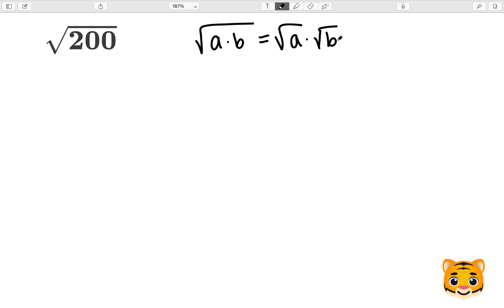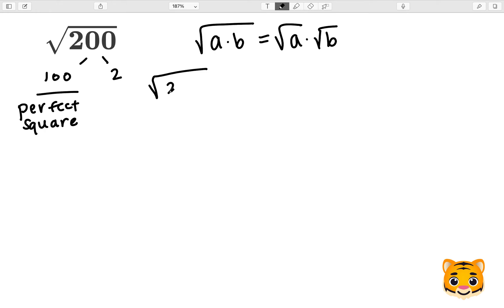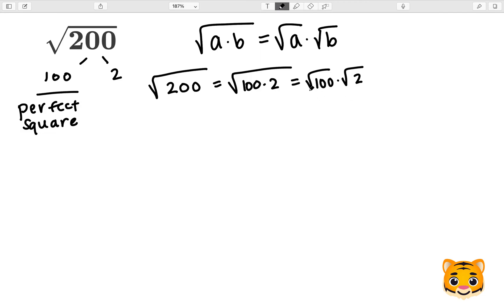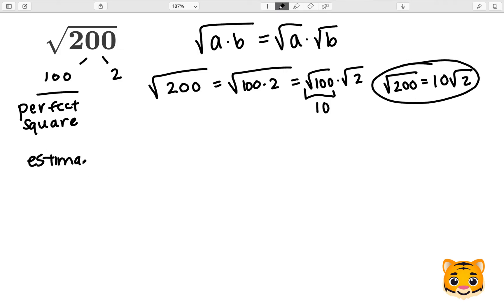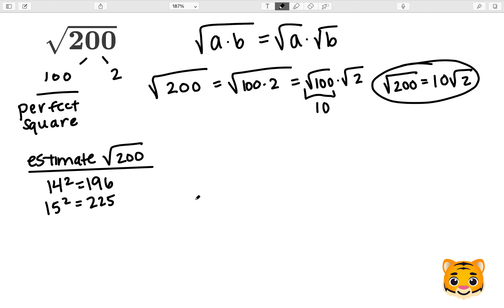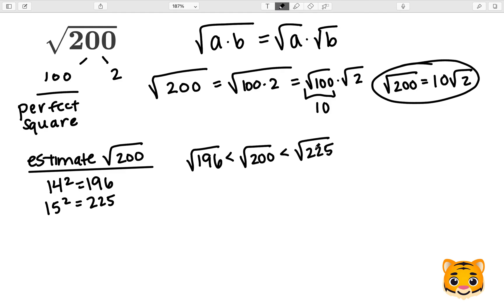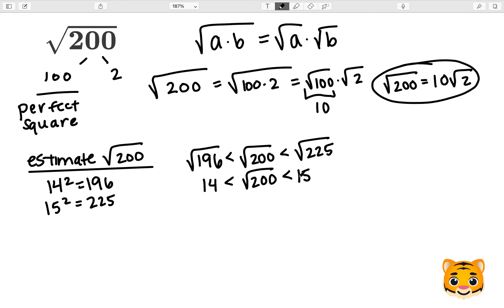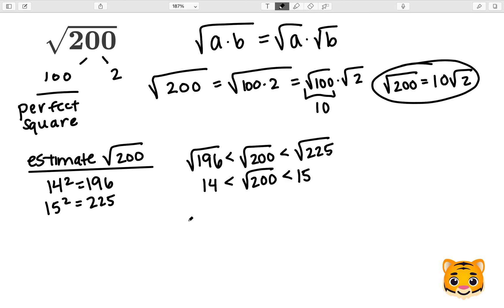Square Root 200